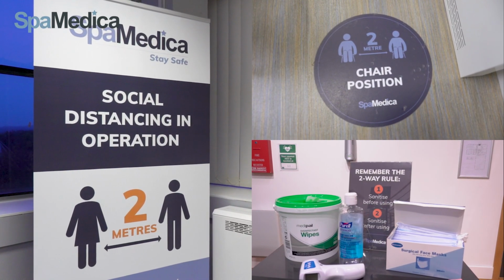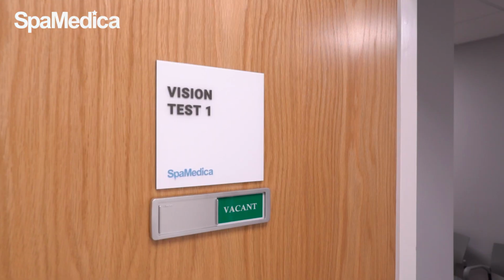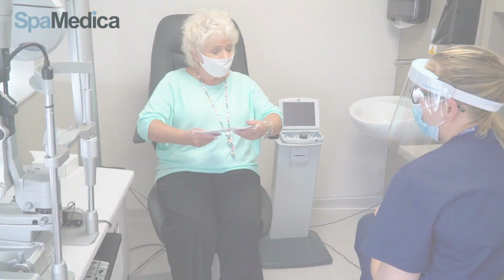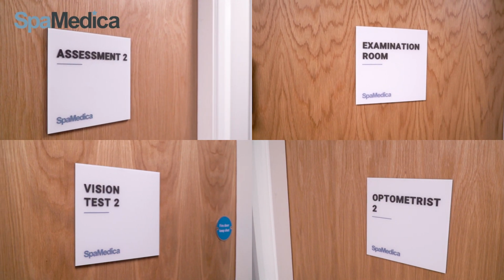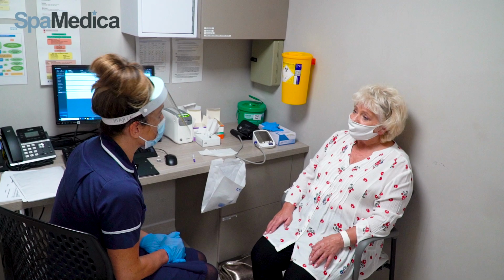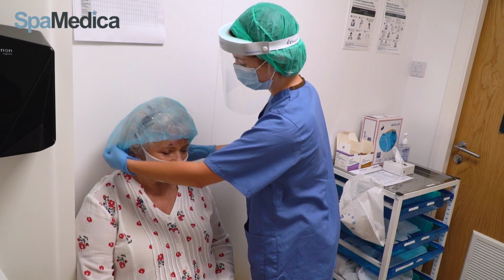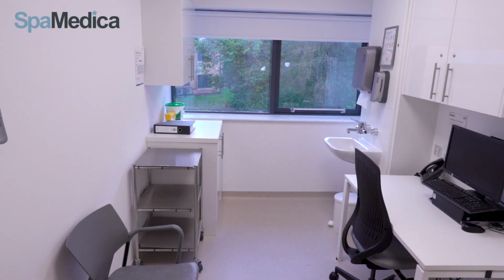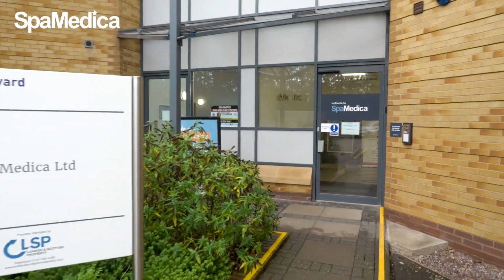SpaMedica Preston Hospital - Walkthrough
Welcome to our latest state-of-the-art eye hospital, SpaMedica Preston, where we're providing cataract surgery for NHS patients. Join us for a virtual walk-through of the hospital and find out more about our first-class facilities.